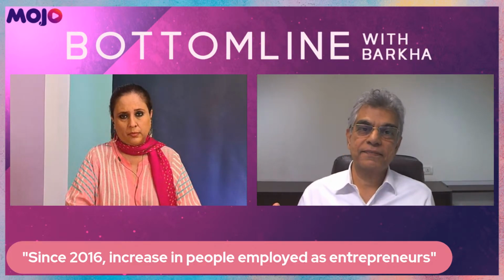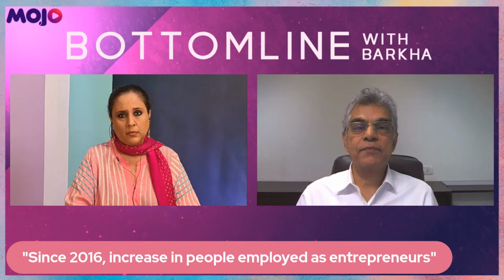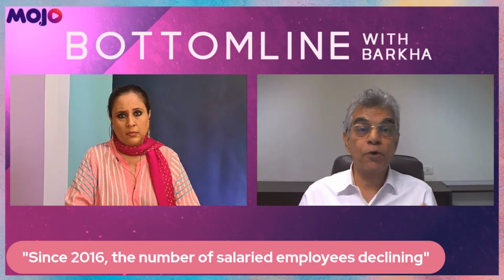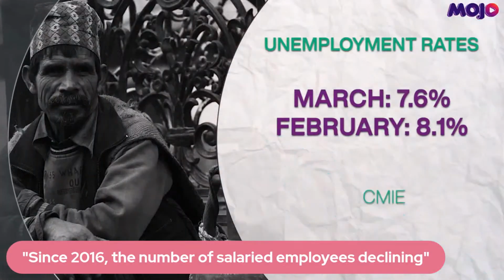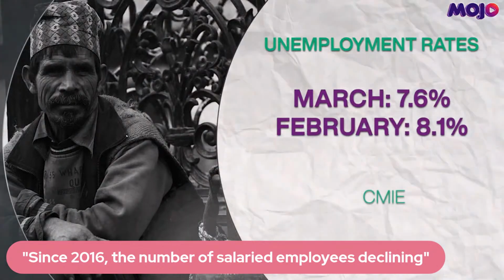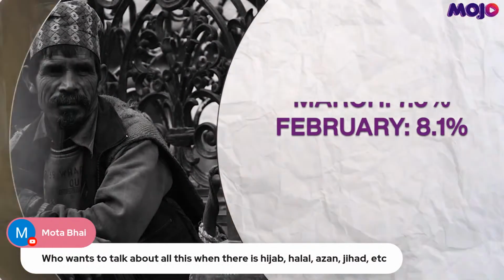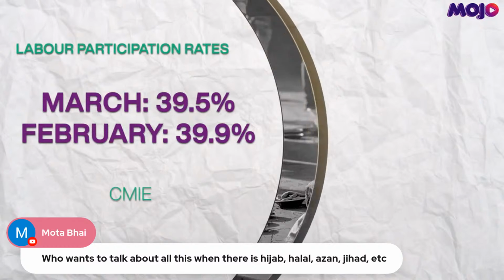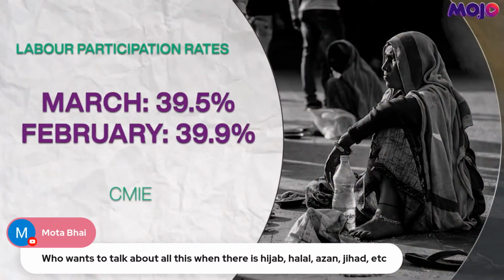India's Glaring Job Crisis | Unemployment Falls, But What Do The Real Figures Say? | Mahesh Vyas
As Russia's war in Ukraine continues to hit economies worldwide, the Indian economy has reported a slight improvement in its unemployment rate. However, zooming into the figures tells one that the labour participation figures have also seen a drop. The labour participation rate for March 2022 is the lowest it has been in eight months.

Centre for Monitoring Indian Economy's Mahesh Vyas joins Barkha Dutt to discuss the glaring crisis of unemployment in India.

Support Independent Journalism. Support Mojo.